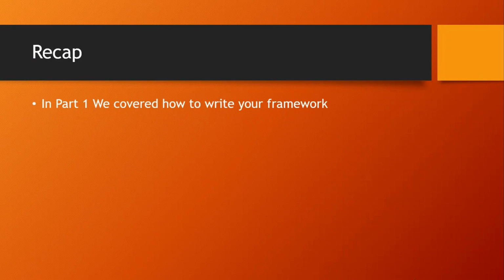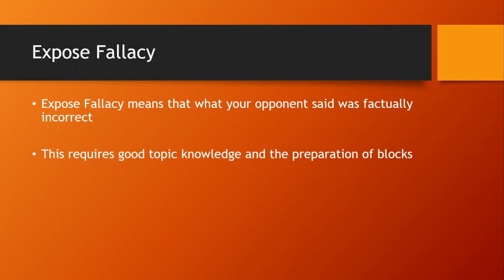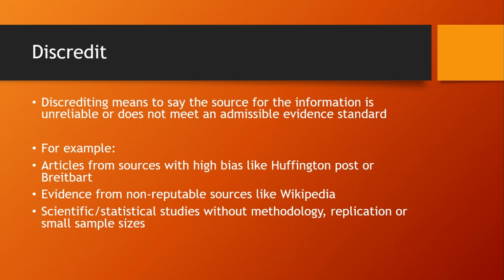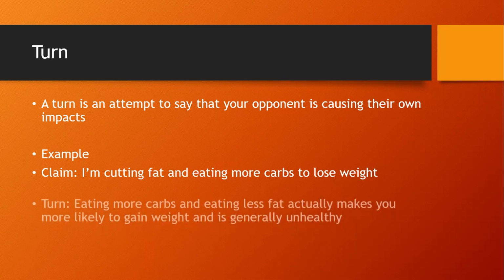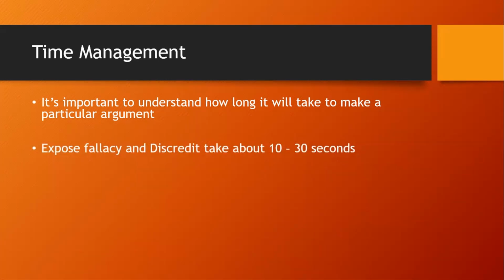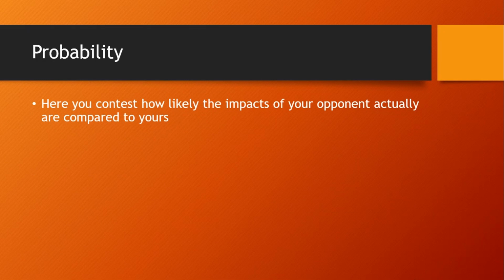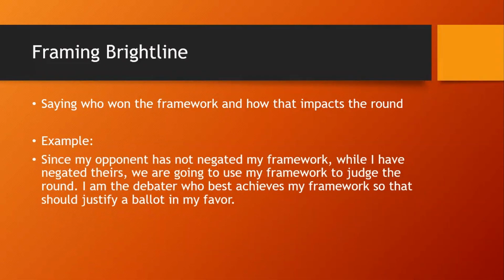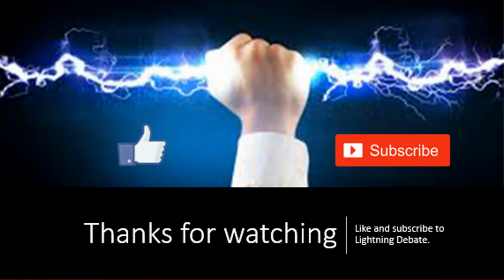Making better rebuttals - LD for Dummies Part 6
This is Part 6 of the LD for Dummies Series